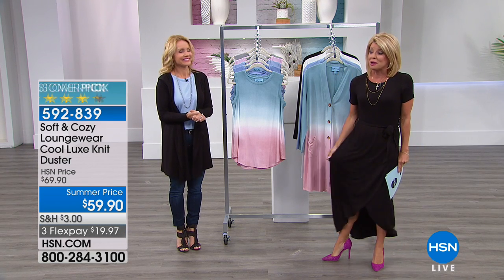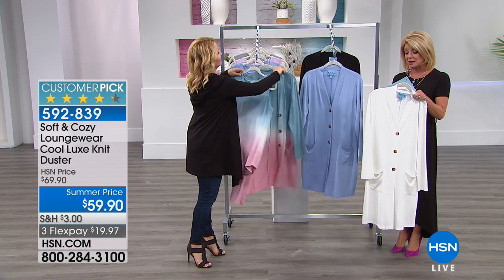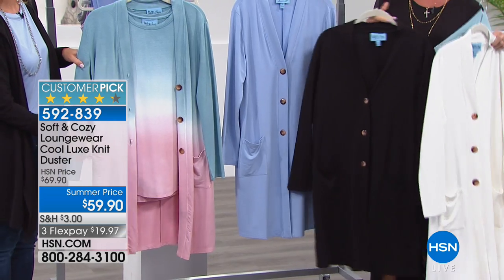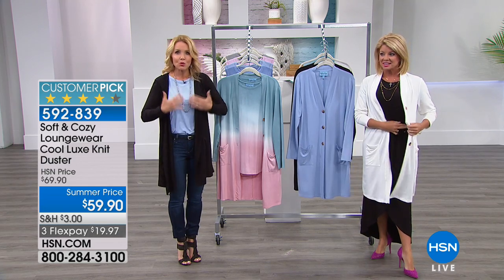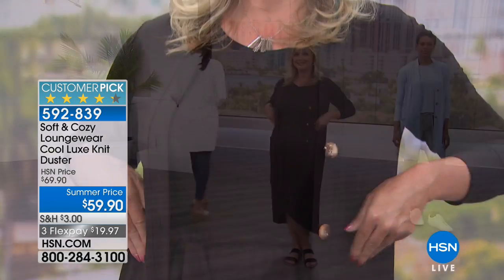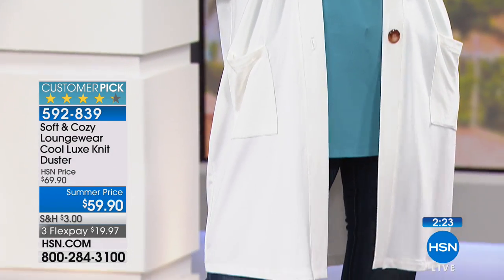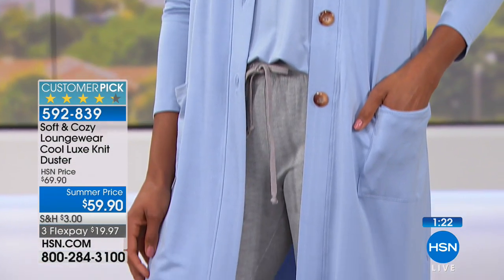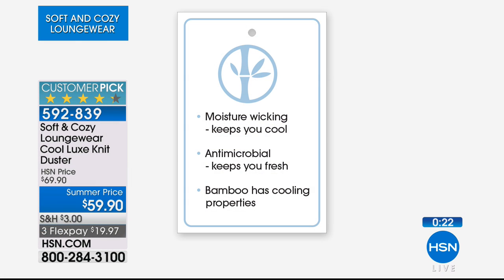Soft Cozy Loungewear Cool Luxe Knit Duster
Take your downtime to new levels of style and comfort. Not your ordinary loungewear, this buttonfront duster is designed with the cooling properties of...